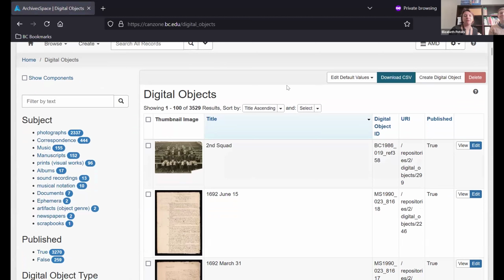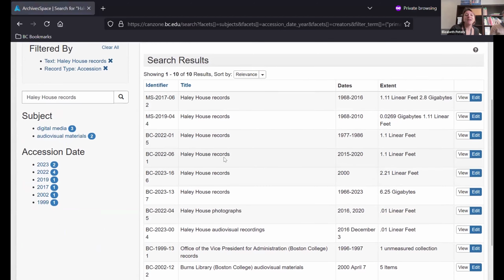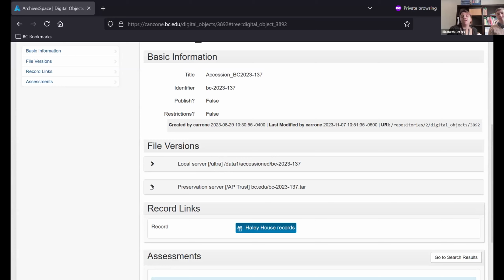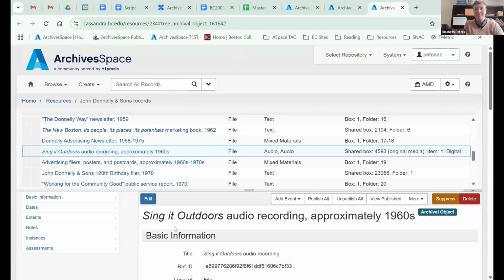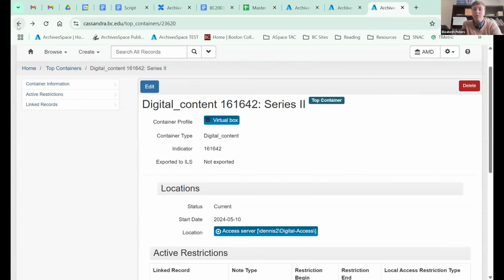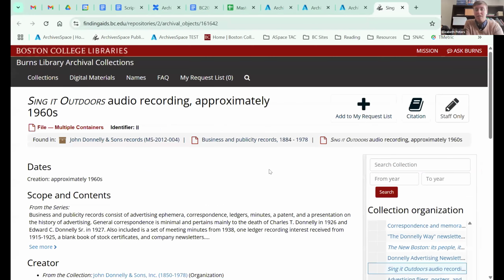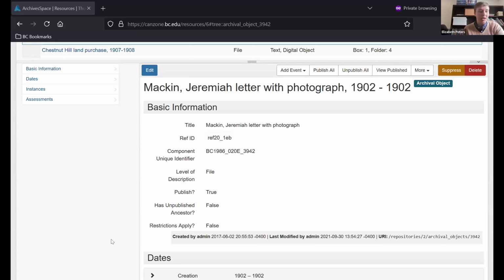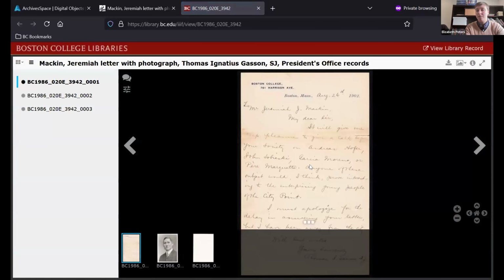A Rainbow of Flavors: Managing an array of digital content in ASpace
This presentation was recorded as part of the ArchivesSpace 2025 Virtual Member Forum

A Rainbow of Flavors: Managing an array of digital content in ASpace from accessioning through access

Presenters:
Lynn Moulton, Elizabeth Carron, Elizabeth Peters, and Molly Aleshire | Boston College

Boston College uses three practical approaches in ArchivesSpace to manage born-digital and digitized content across its lifecycle. Designed to fit seamlessly into archival collection management, from acquisitions to access, these methods help manage and safeguard backlog, streamline description, and make this content more accessible. By utilizing out-of-the-box solutions with minimal customization, these workflows stay scalable and adaptable. This presentation will outline our strategies, their benefits, and how other repositories can integrate them to enhance digital material management for staff and researchers.